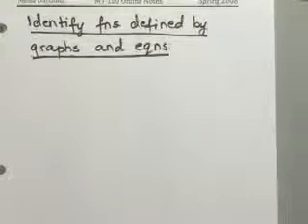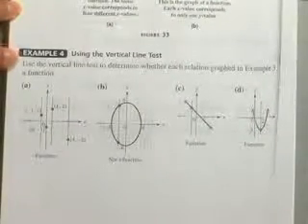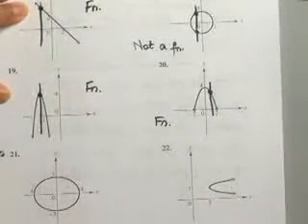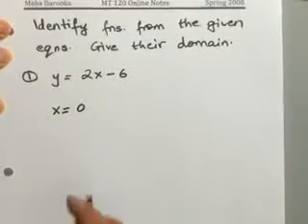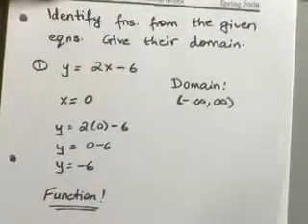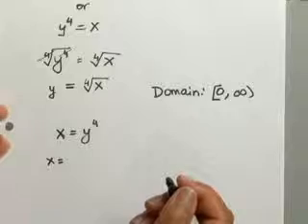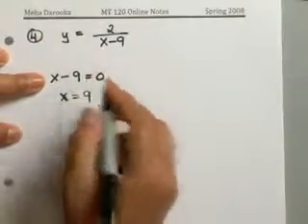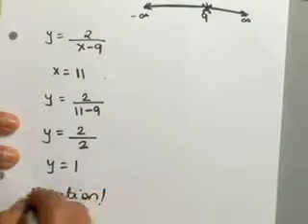7.3.6 Equations of Lines & Functions; Identify Functions from Graphs & Equations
Identify functions from their graphs using the vertical line test & their equations.